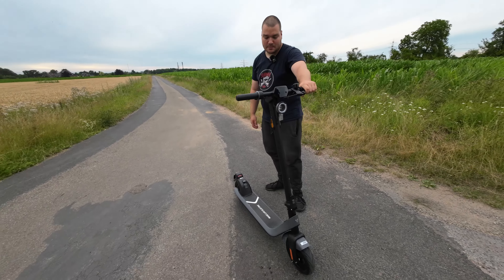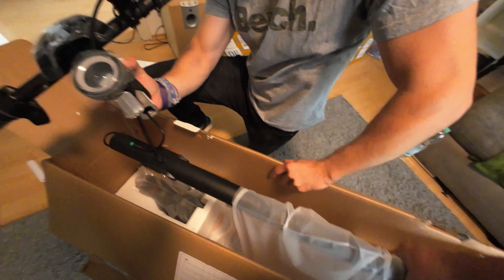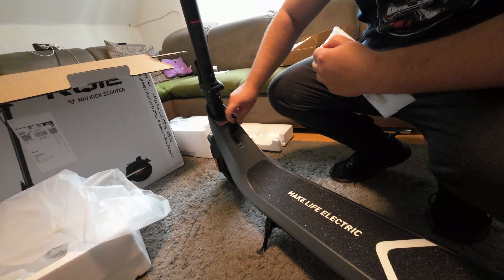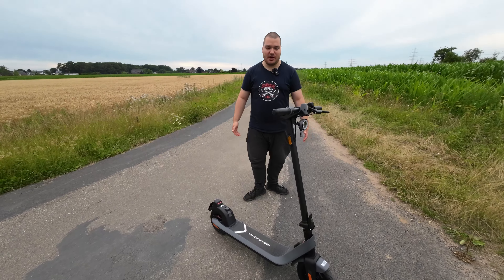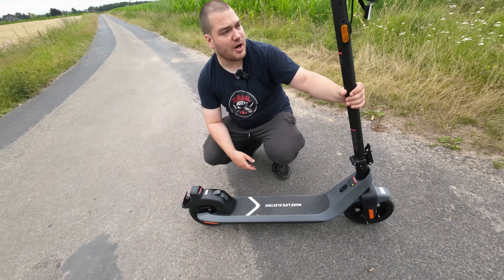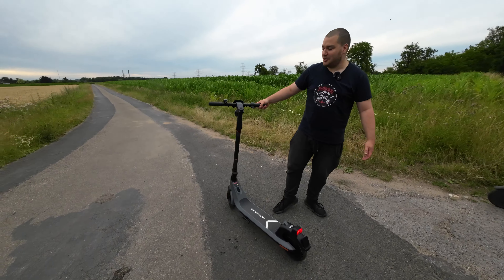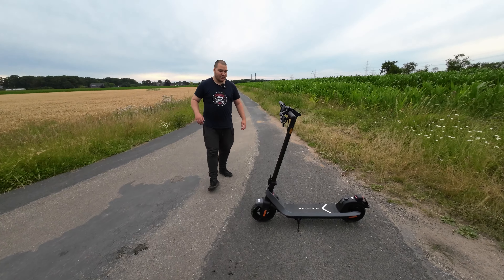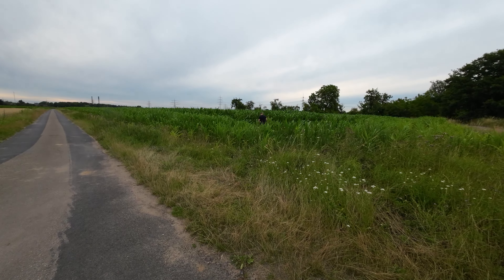Der neue KQI2 Pro | Low Budget Xiaomi Killer oder Plastik Bomber?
Hier bekommt ihr den Niu

Alles was es in unserem Shop nicht gibt bekommt ihr